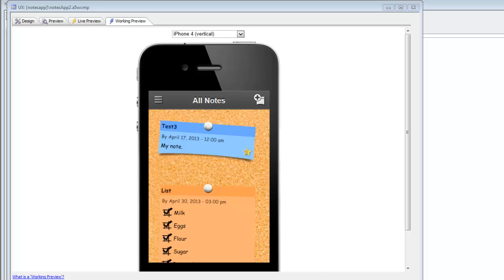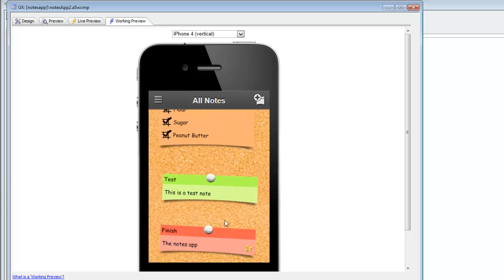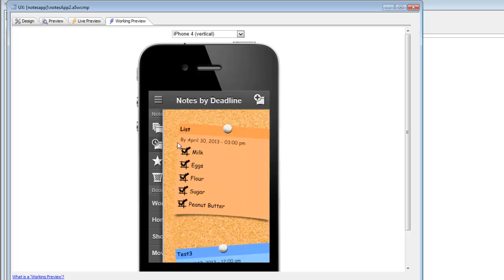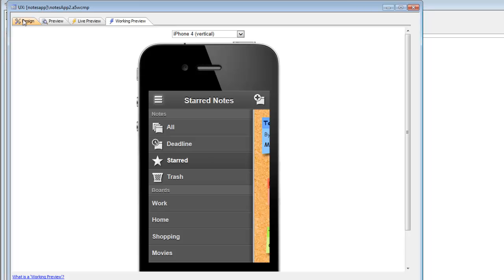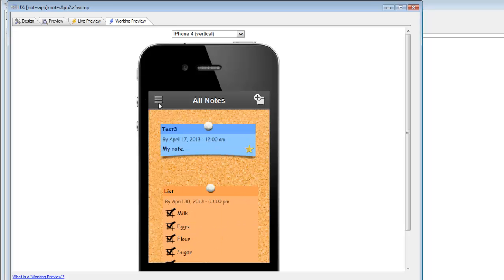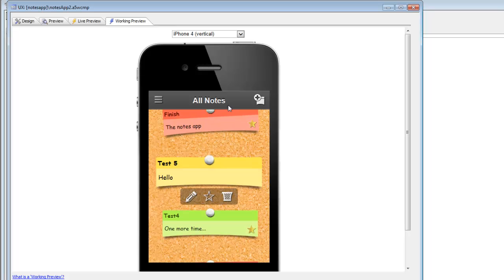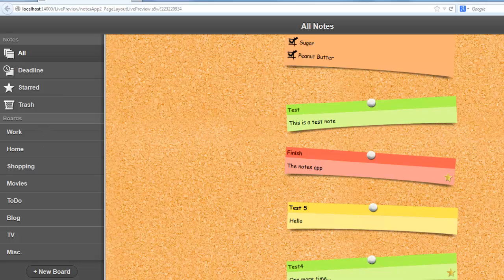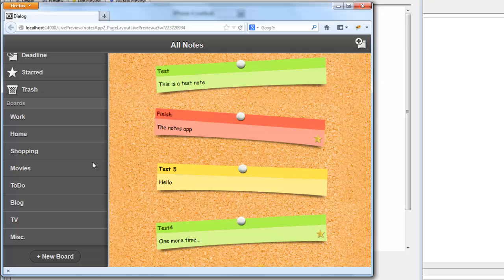Alpha Five V12 Notes sample UX